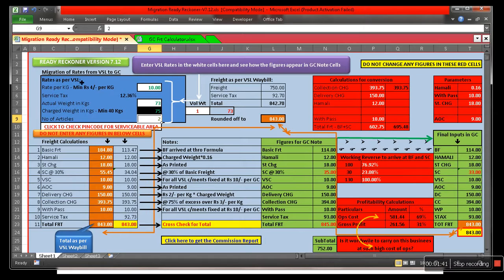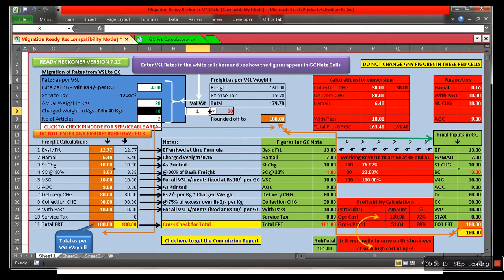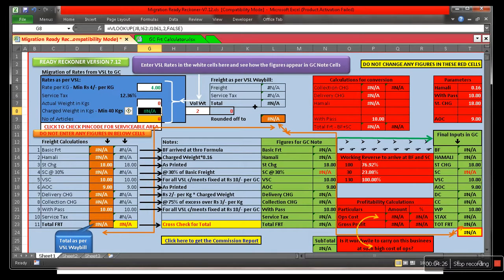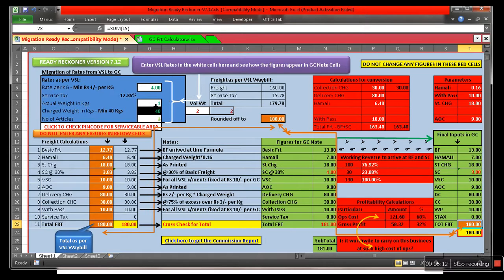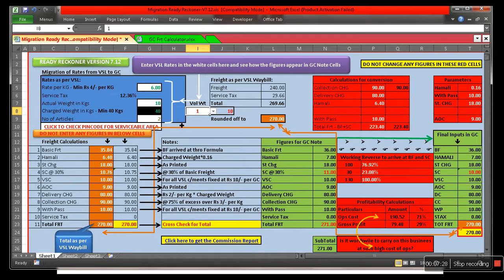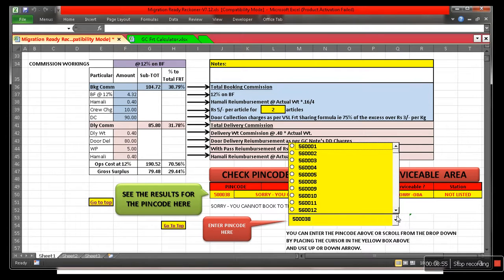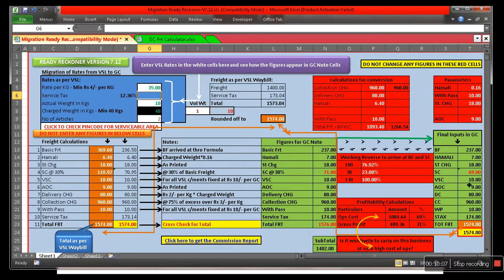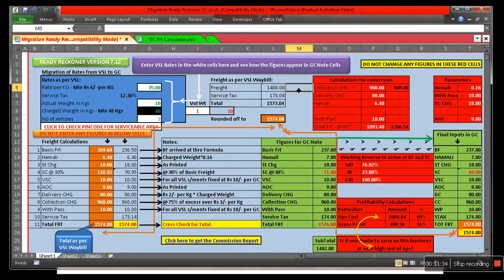MIGRATION READY RECKONER V7.12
This Video walks you through the MIGRATION READY RECKONER V7.12. This MRR V7.12 is used for migrating VSL business to 7C GC Note Rate structure.